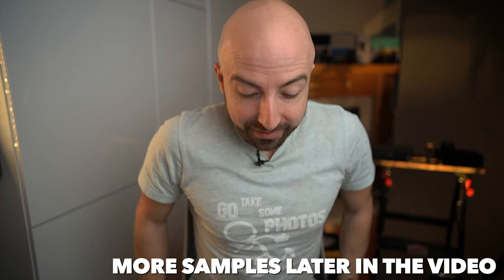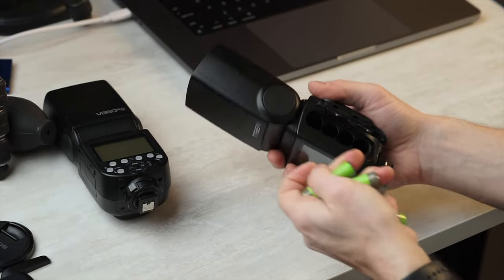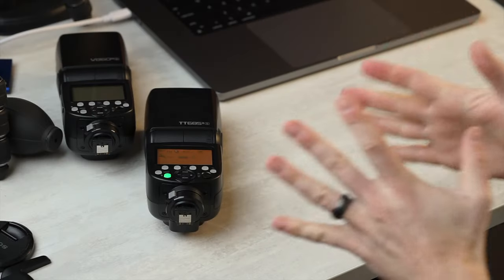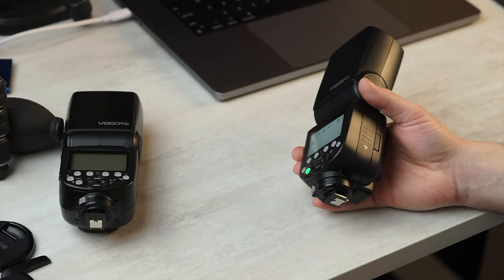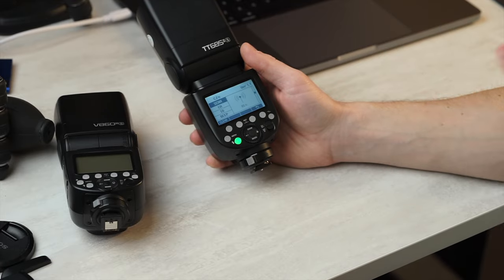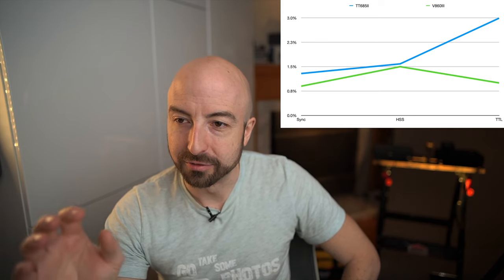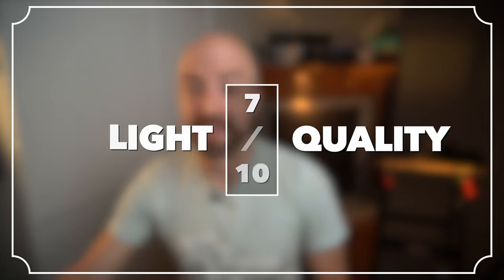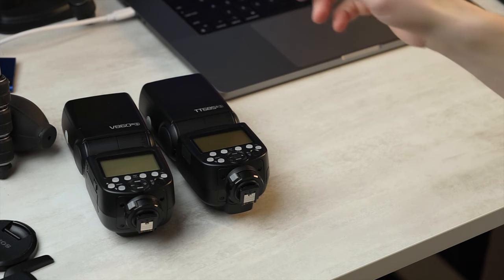Godox tt685ii Review - The Affordable Workhorse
Godox is finally paying attention to their classic entry level line again with a newly updated tt685ii. Are the updates worth it? And how does it fit into today's market? I've been using this flash Hard for a couple weeks now, so let's find out!

Amazon US
Amazon CA

A few of my favourite things:

Amazon US
Amazon CA
With the Viltrox 24 1.8: